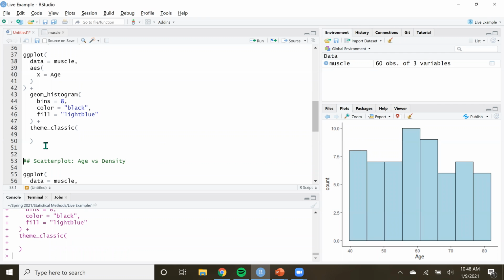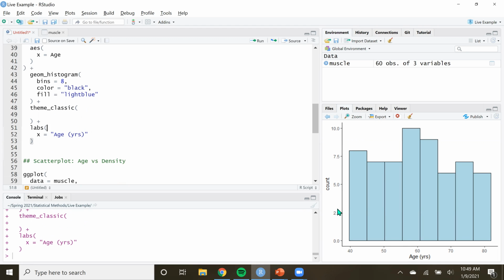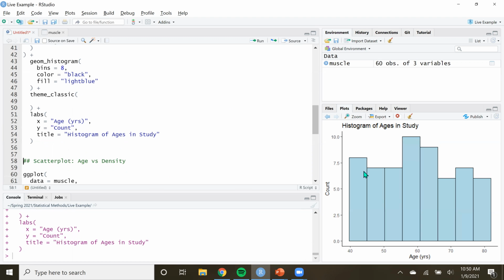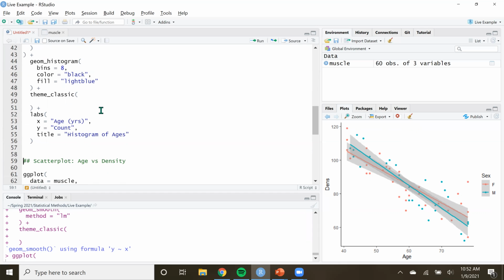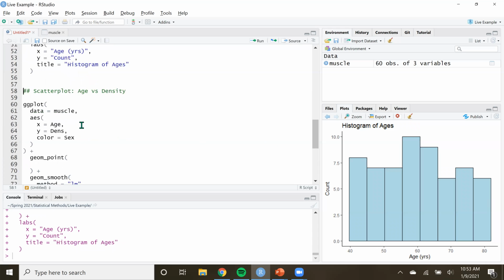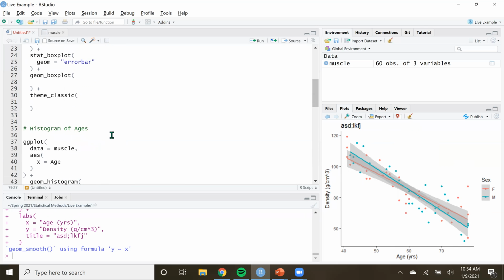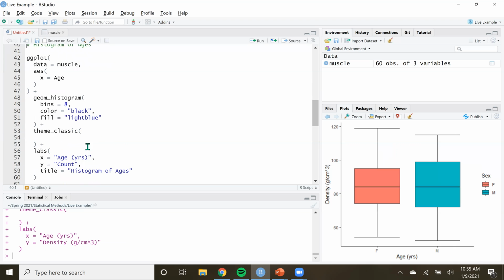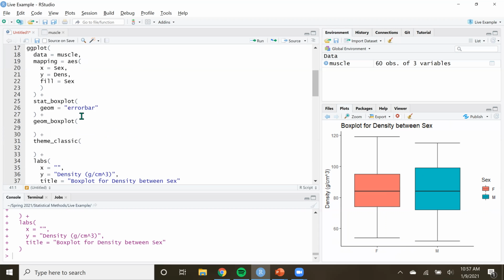Adding Labels with ggplot2 /// STAT 3050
... and getting fancier.